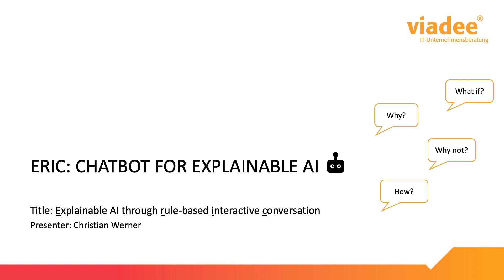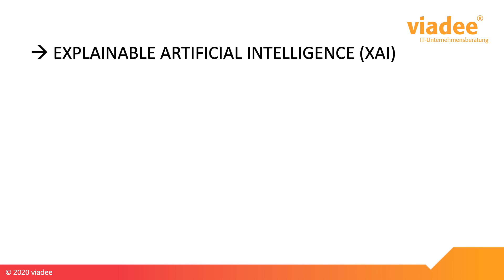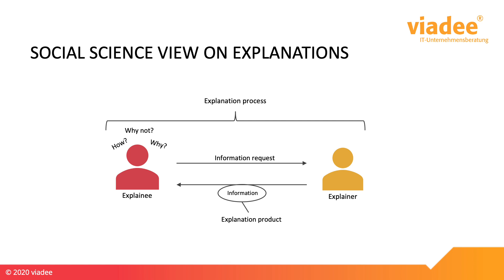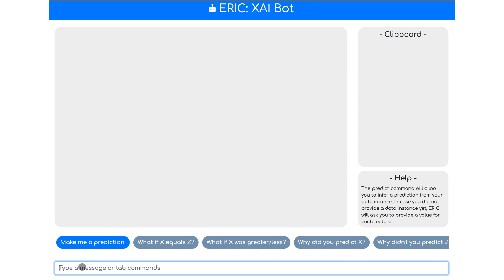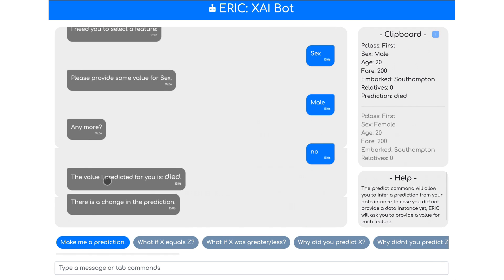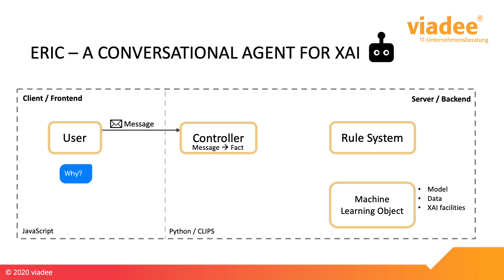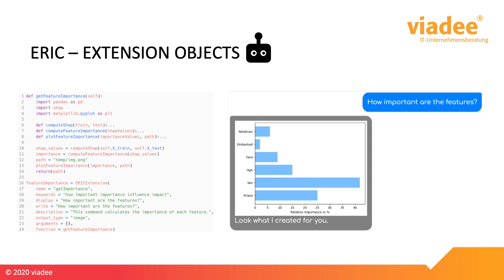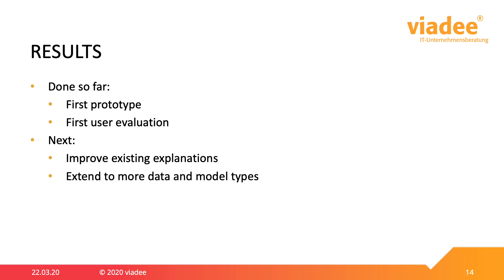ERIC: Explainable AI through rule-based interactive conversation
Explainable AI through rule-based interactive conversation
Christian Werner

Recorded for:
International Workshop on Explainability for Trustworthy ML Pipelines
Co-located with EDBT/ICDT 2020 Joint Conference

Abstract:
Much of the research in XAI focuses on the development of new and relatively isolated methods rather than on how the explanations should be presented to a user. Here, we propose a rule-based, interactive and conversational agent for explainable AI (XAI) called ERIC. ERIC includes research from XAI, human computer interaction and social science to provide selected, personalised and interactive explanations.